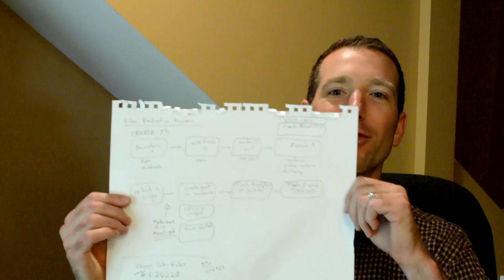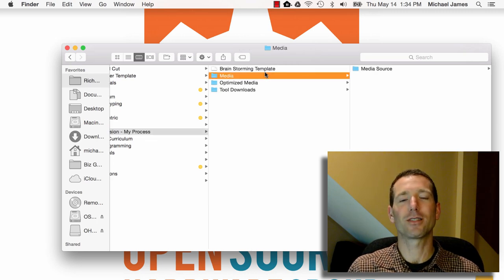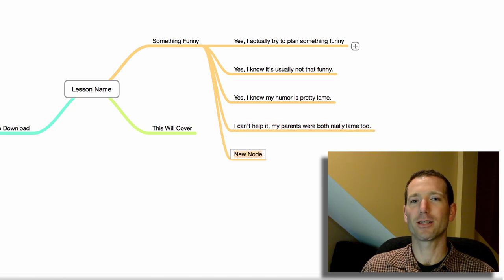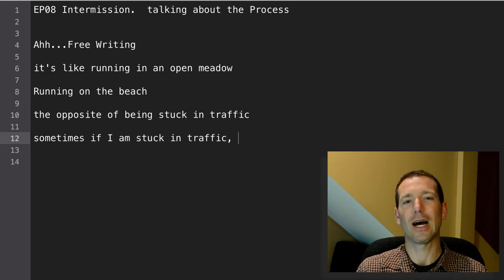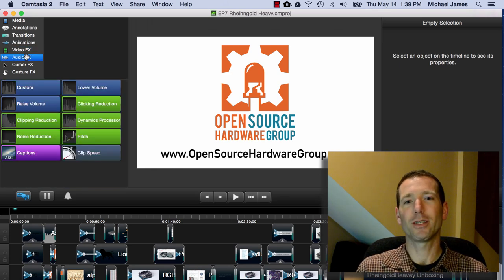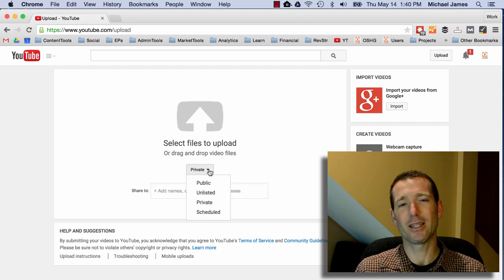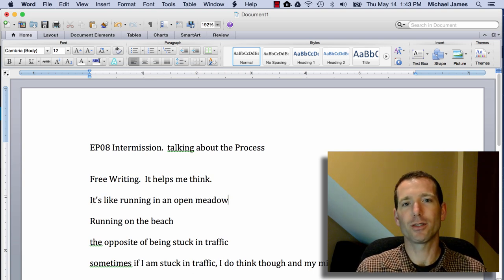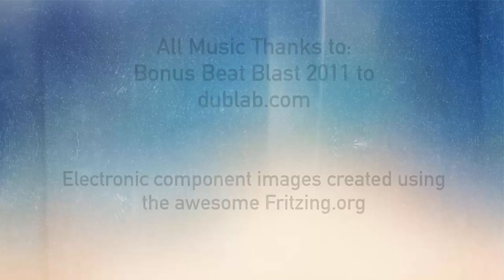Episode #08: Intermission: The Process I use for Creating Tutorials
*Description:*
This weeks Episode is what I am calling an intermission, which is basically me taking a break from hardcore Arduino tutorial making, and present a less technical topic.  In this intermission video, I walk through the process I use to create Arduino tutorials and some of the software that helps me do it.

*About Us:*
This Arduino tutorial was created by _pea.  We are an education company who seek to help people learn about electronics and programming through the ubiquitous Arduino development board.